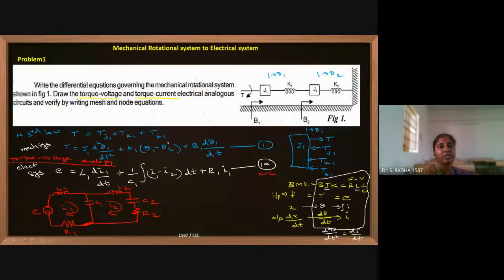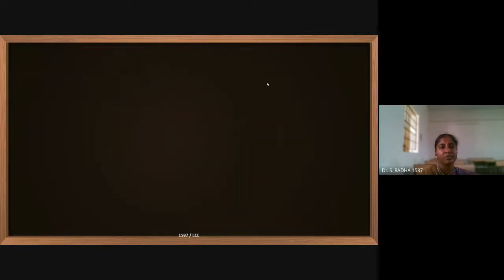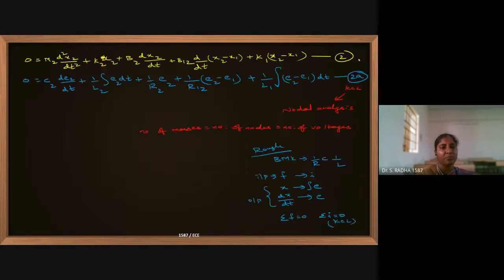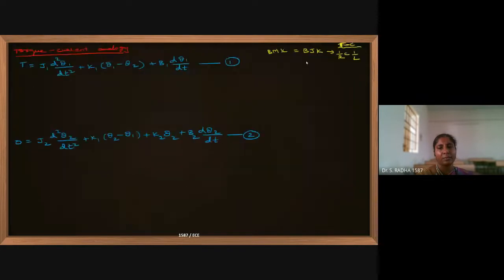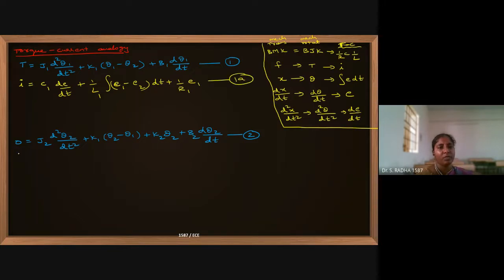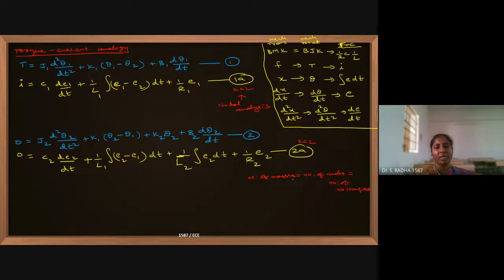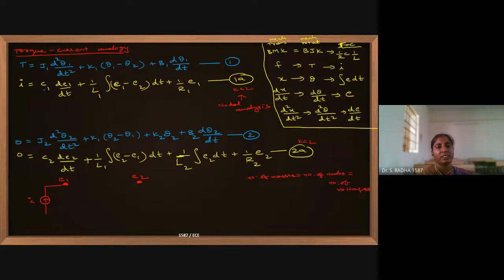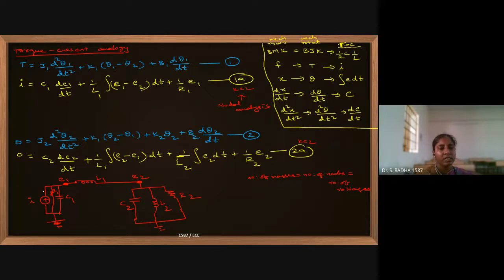mechanical to electrical system rotational Torque-current (T-C) analogy L6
control systems- Mechanical system to electrical system conversion- L6